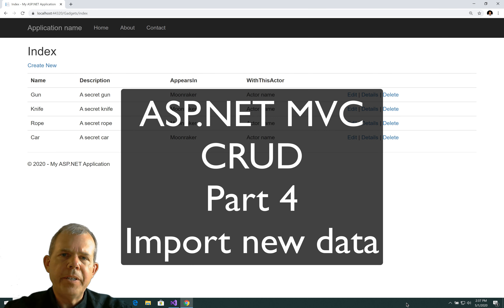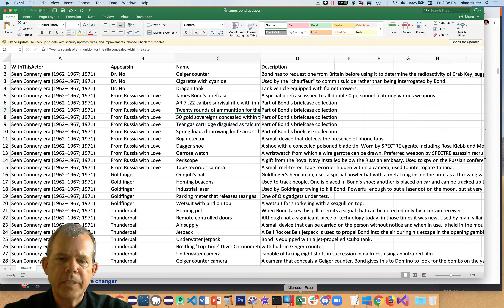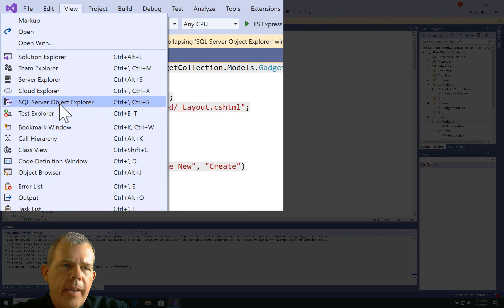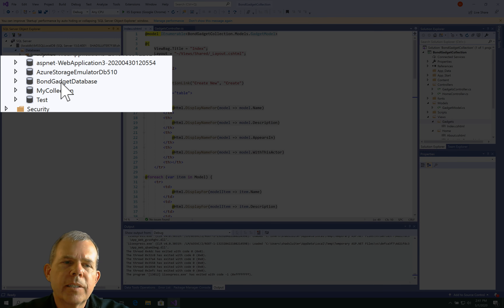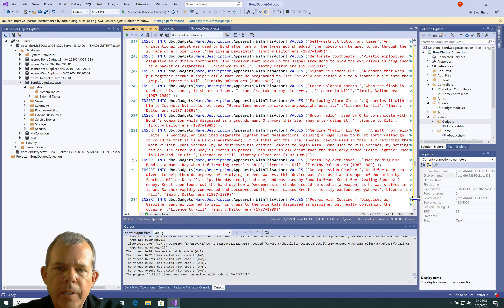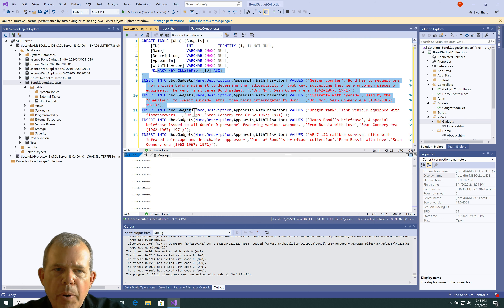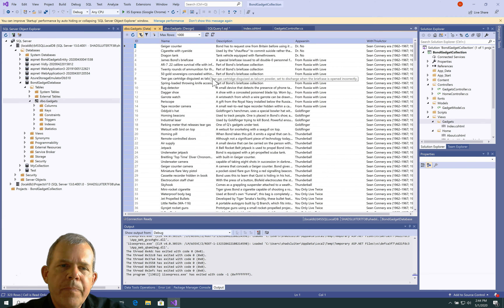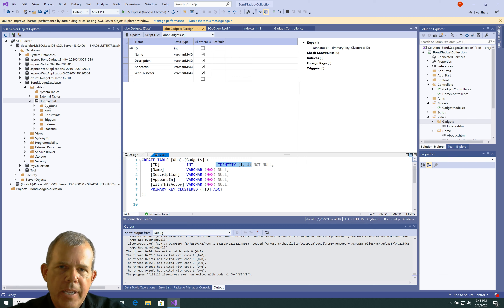ASP.NET MVC CRUD EXAMPLE 04 import data into SQL Server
Part 4 of a web and database application using C# and Microsoft ASP.NET. This video shows how to import a bulk load of data from an external data source. You can get the import files